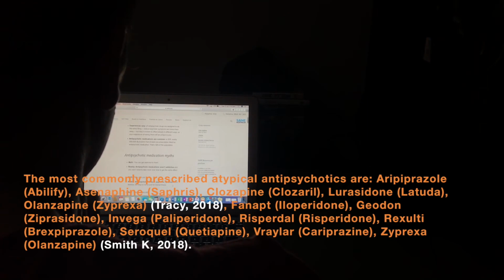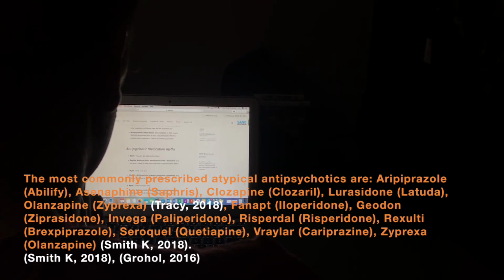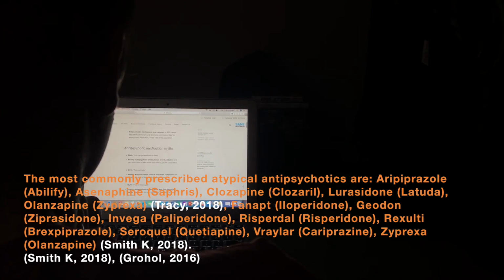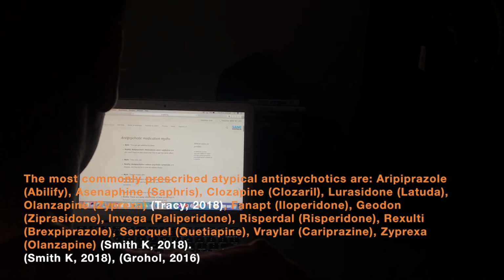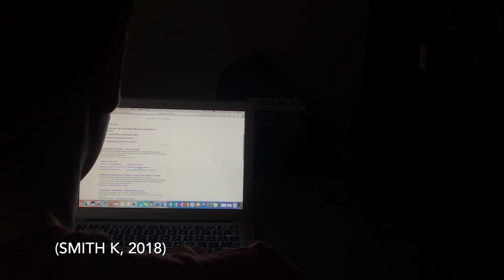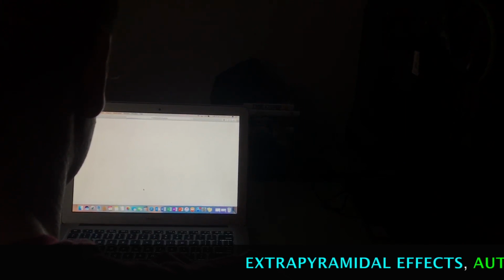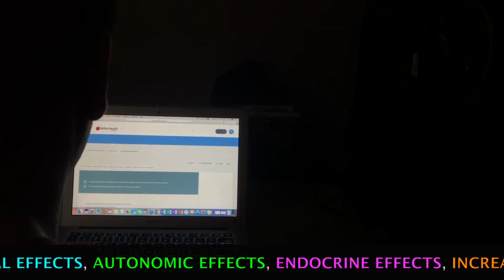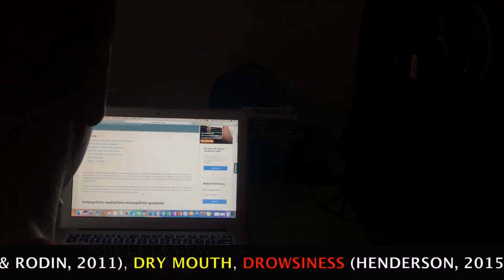780924X-2RPB10-AT2-Scizophrenia Antipsychotic Use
780924X-2RPB10-AT2-Scizophrenia Antipsychotic Use. This video follows the story of a young boy with schizophrenia, who is in desperate need of help. Through doctors and hallucinations, the viability and ethicalness of antipsychotic medication is evaluated and further concluded.